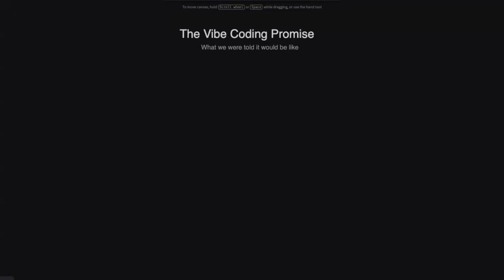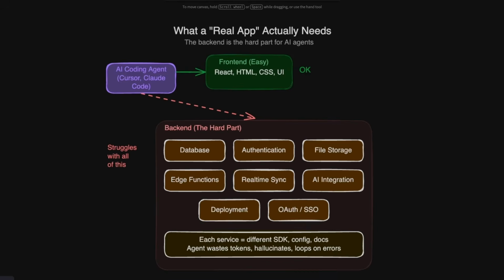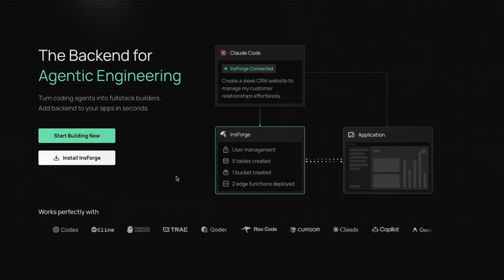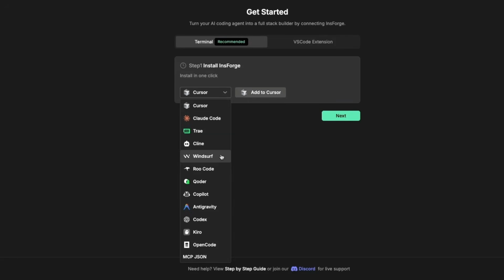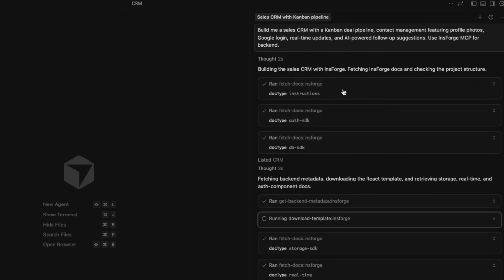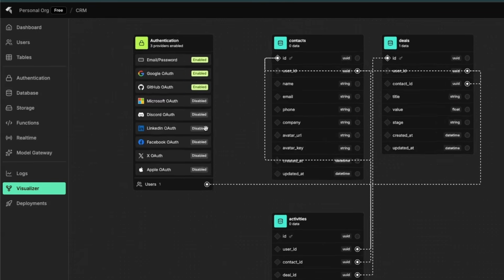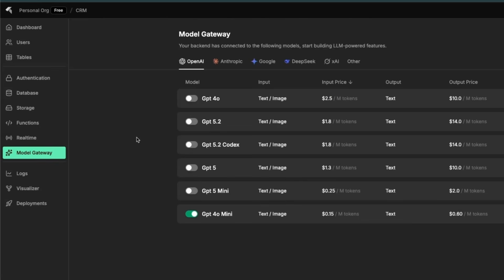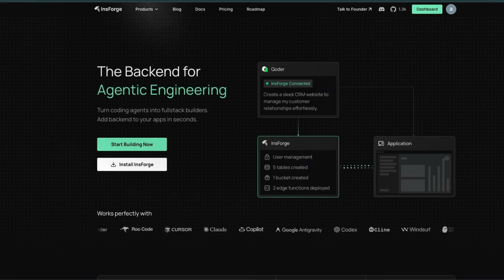The "Last Mile" Problem of AI Coding (And how to solve it)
AI coding agents are great at building UIs, but they often fail the "last mile" of development by hallucinating complex backend logic and infrastructure. This video explores how to solve that gap using InForge, an open-source semantic layer that provides agents with the real-world primitives they need to build functional, full-stack applications.